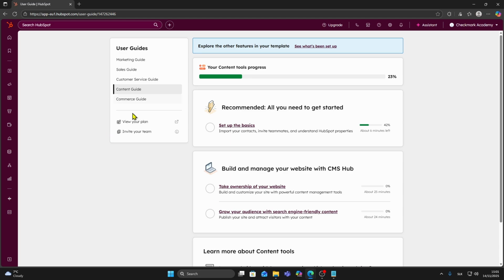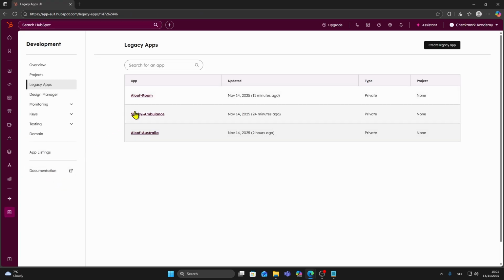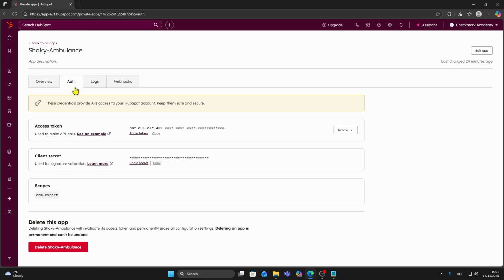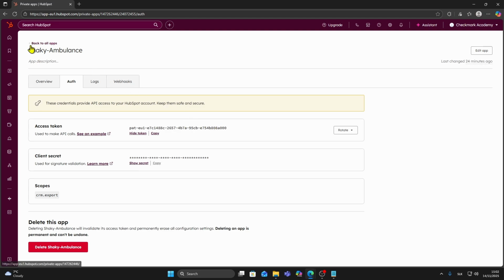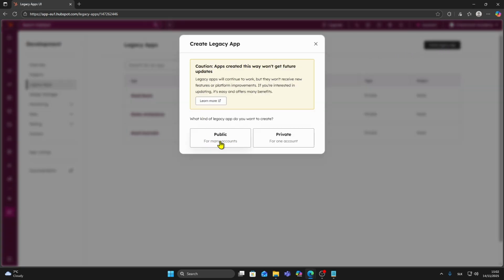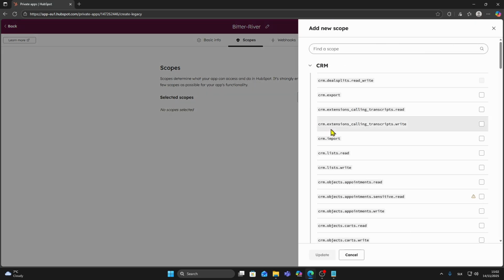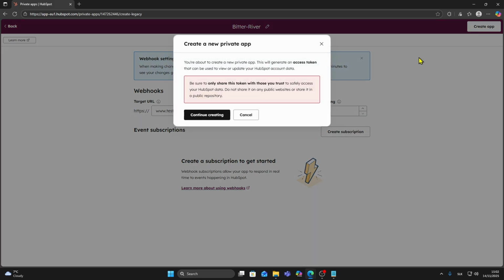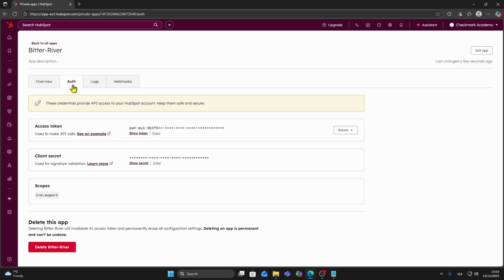How to Get HubSpot API Key (Step-by-Step Tutorial) 2025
In this video, I show you how to find your HubSpot API key or private app token. You’ll learn where to access your HubSpot settings, how to create a private app, and how to copy the token for use in tools like Base44, Make, Zapier, and other integrations. Fast and simple guide for beginners.